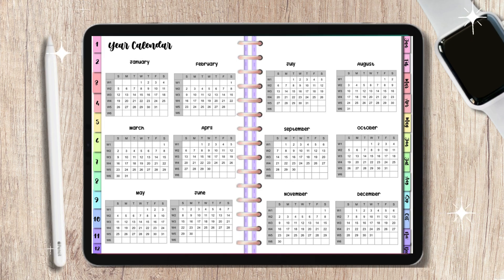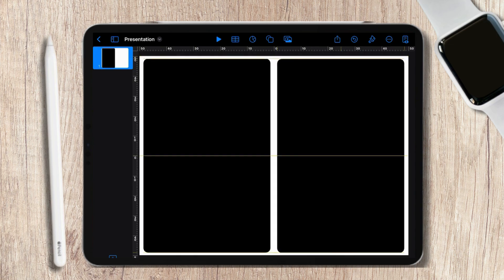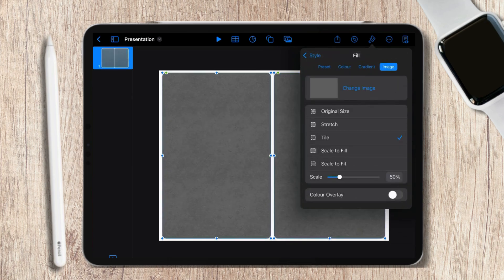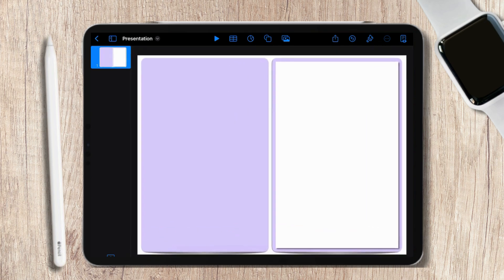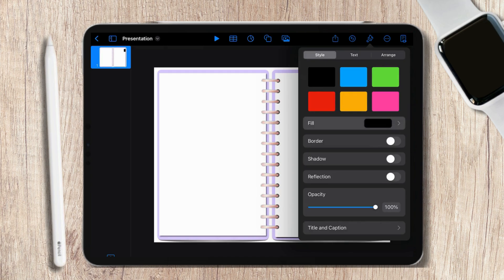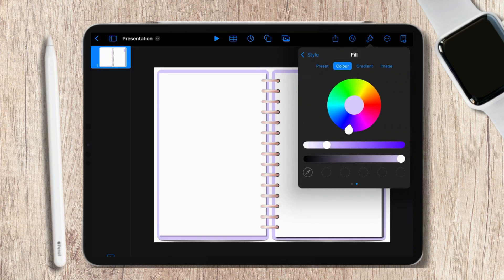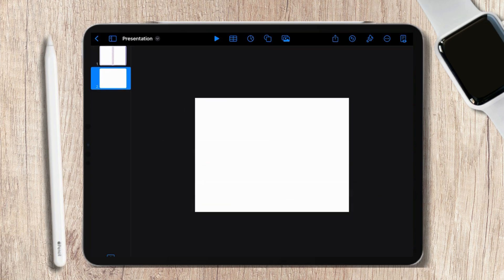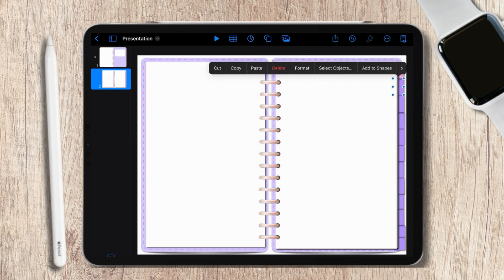How to make Digital planner templates on iPad | How to create Digital Planner | Apple Pencil Tips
In this video, you will learn How to make Digital planner templates on iPad | How to create Digital Planner | Apple Pencil Tips
How to make Digital planner templates on iPad | How to create monthly template | Tutorial
Apple Pencil Tips and Tricks
Want to create your own custom digital planner using your iPad Pro? 📝✨ In this tutorial, we’ll guide you through designing a fully functional and stylish digital planner. Perfect for students, professionals, or anyone looking to stay organized digitally!

💡 What You'll Learn in This Video:

Essential tools and apps (GoodNotes, Notability, or Keynote)
Designing templates and covers
Adding tabs for seamless navigation
Exporting and using your planner effectively